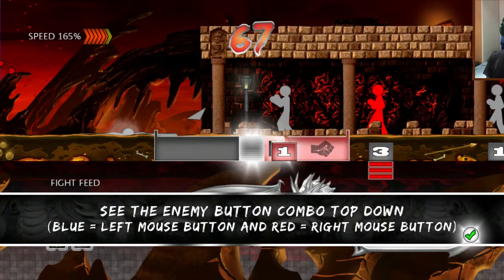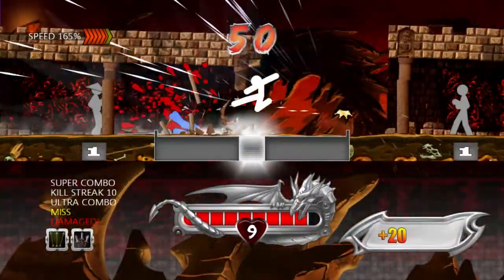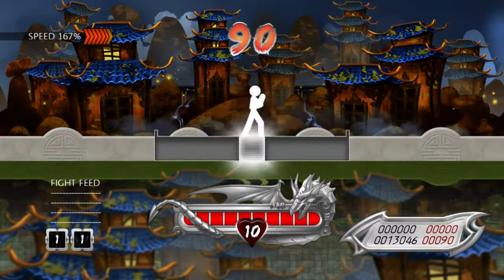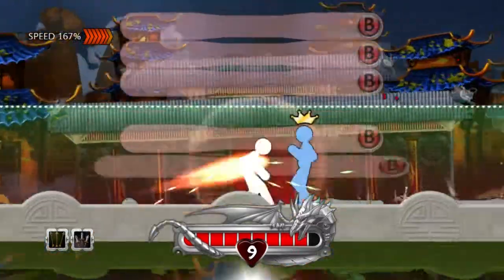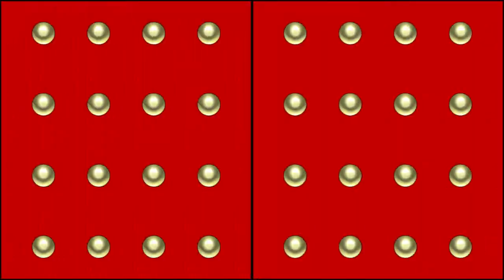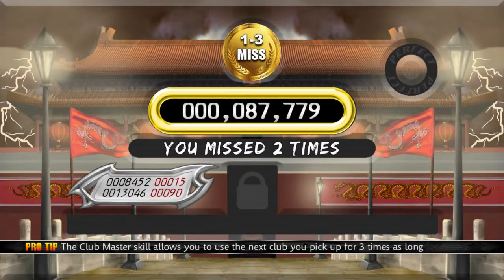One Finger Death Punch IS AWESOME!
So this game is fucking awesome!

Songs in order used:
[Jay T] - Poundcake! (Outro)
Credit given as per agreement.